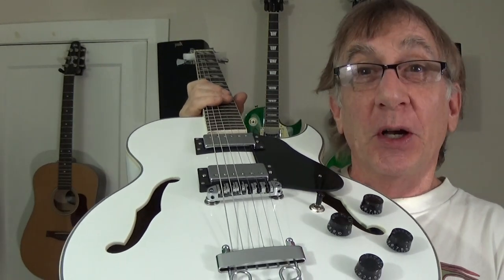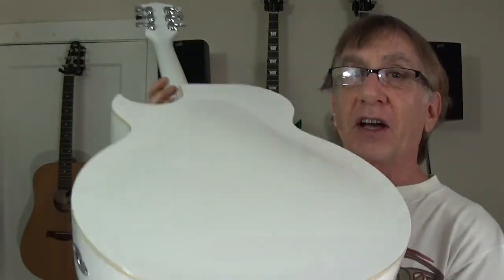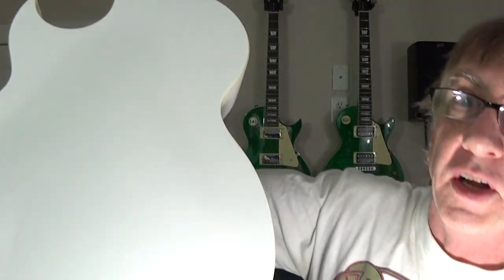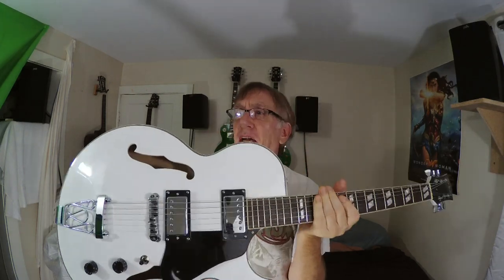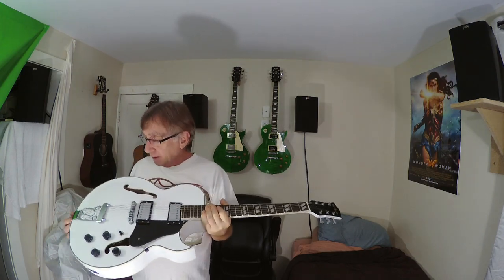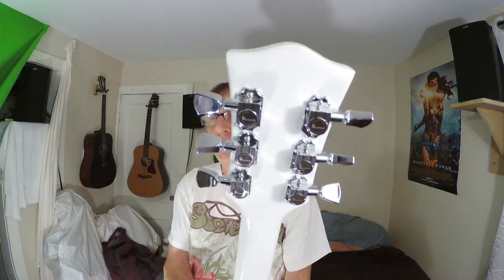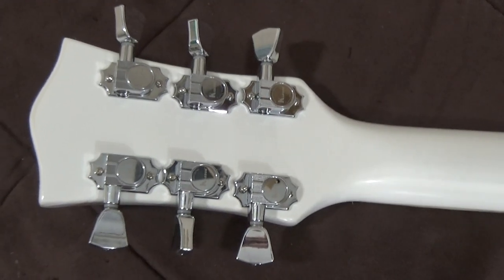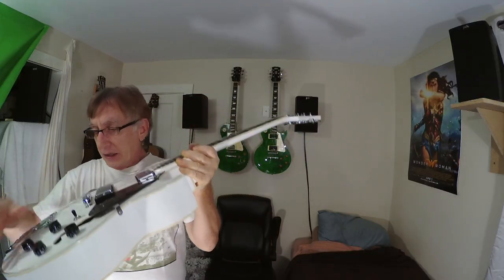Playing This AMAZING Hollow Body That Nobody Knows About!!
Unbelievable quality for such a low priced hollow body electric guitar. You must see how great this guitar is for the money. With today's technology and CAD - building inexpensive guitars with great quality is possible. At this price point you can easily afford to change the tuning pegs and pick-ups, which I would highly recommend.  --  Recorded using Positive Grid Spark 40, Orange Crush Amp, Novation Launchpad pro, ableton Live, focusrite Scarlett 2i2, Shure sm57, blue baby bottle, KRK monitors, Cyberpower pc, beyerdynamics, Adobe Premiere